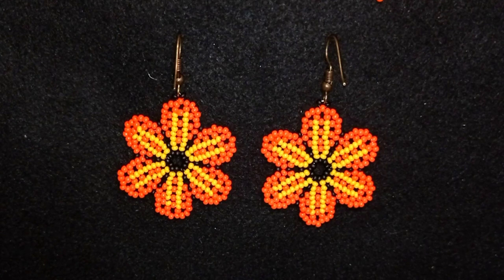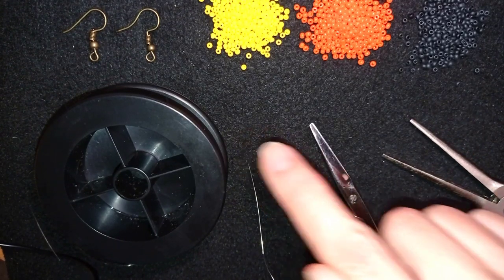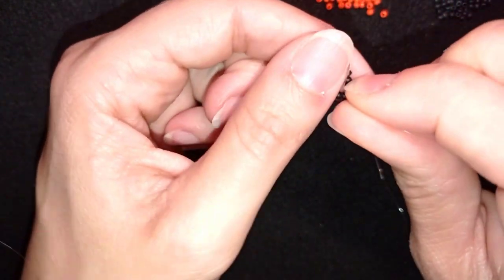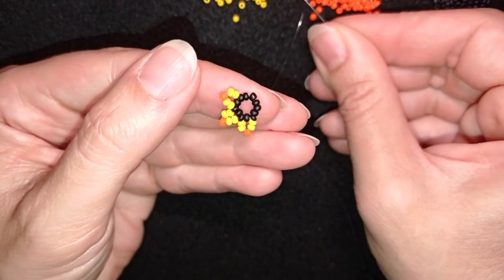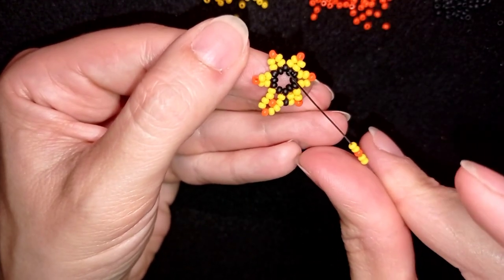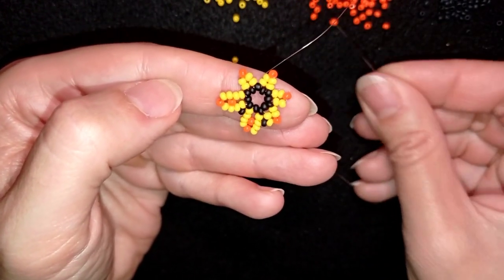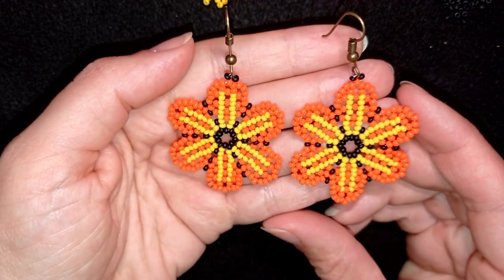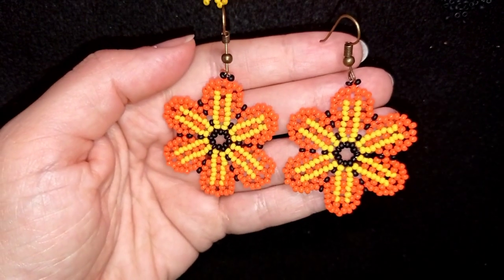Summer Flowers Huichol Earrings - Tutorial. how to make beaded flowers?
Easy step-by-step instructions for Summer Flowers Seed Beads Earrings. How to make huichol earrings?

List of materials:
1) 11/0 or 10/0 seed beads in 3 colors -black, orange and yellow (or your choice)
2) earring findings
3) thread of your choice -  I use Monofilament 0.006in=0.15mm
4) size 10 beading needle
5) scissors
6) flat nose pliers (not obligatory)

VIDEO CHAPTERS
» Intro 0:00
» List of material 1:19
» Step-by-step instructions 2:01
» Final words 17:29